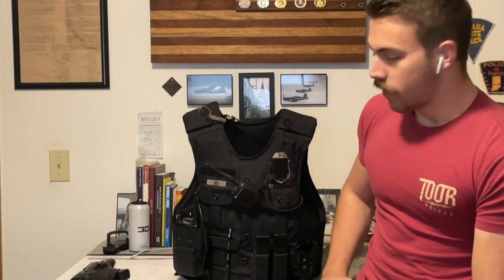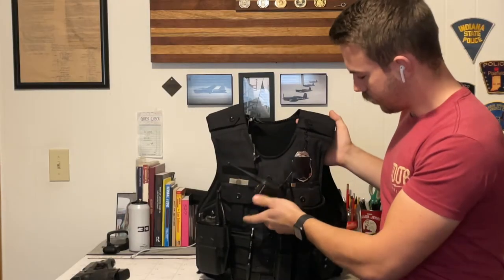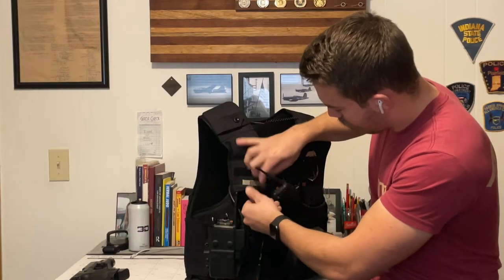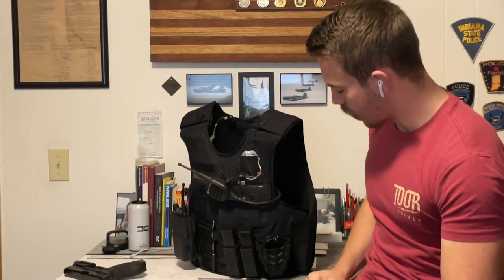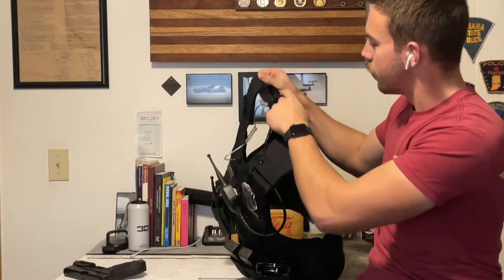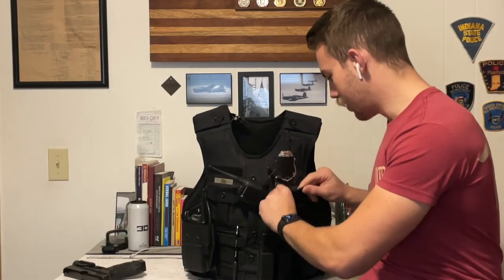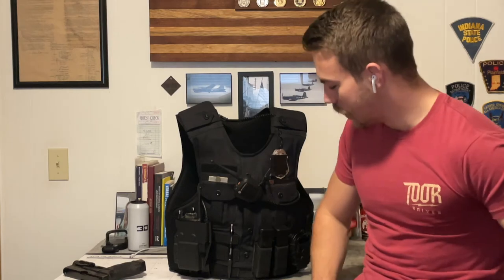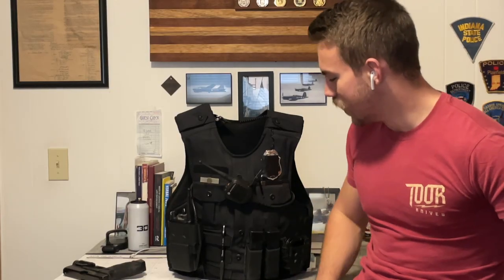LEO/Police Officer External Vest Setup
Today we are taking a look at how I set up my external vest for patrol duties.

Vest - Safelife External with molle
Radio holster - BigfootHolsters
Mag pouches - Esstac
Handcuff holder - HSGI
Handcuffs - Smith and Wesson Model 100s
Radio - Motorola APX6000
Handcuff key - ZakTools
Earpiece - Motorola earpiece

Please comment any questions or talking points and I will be happy to discuss.